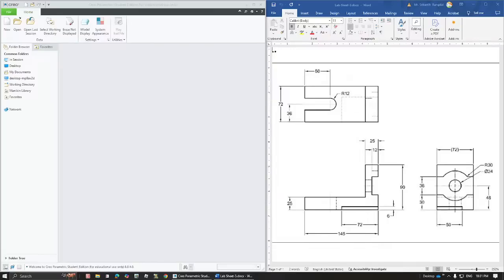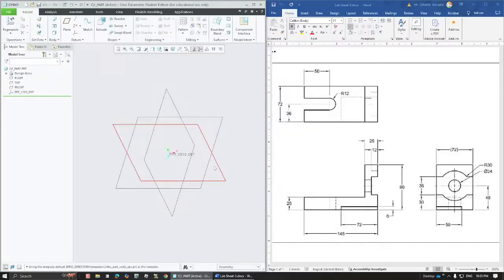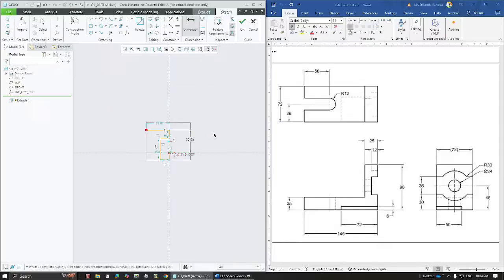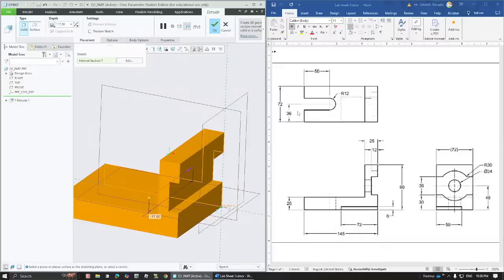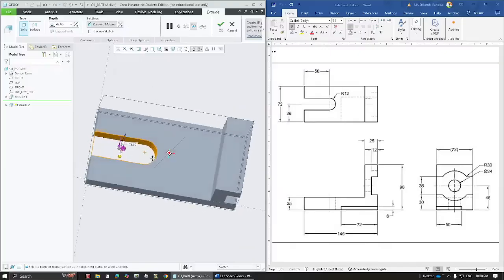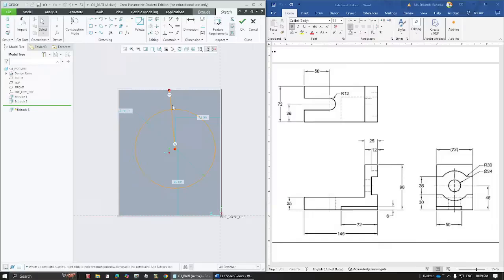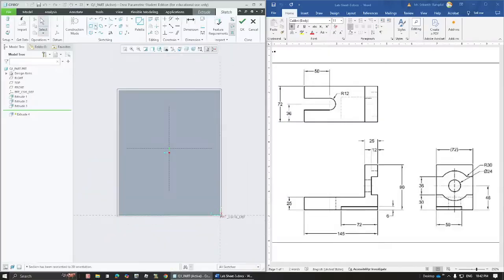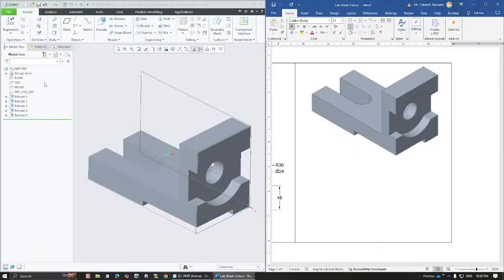3A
Welcome to CADucate! 🎓✨

Your ultimate destination for learning, mastering, and exploring the world of Computer-Aided Design (CAD). Whether you’re a student, a professional, or just someone with a passion for design, our channel provides insightful tutorials, step-by-step guides, and expert tips to elevate your CAD skills. 🖥️🛠️

From basic drafting techniques to advanced 3D modeling, design optimization, and everything in between, CADucate covers a wide range of topics tailored to suit all learning levels. Our goal is to make complex concepts easy to understand and help you build a solid foundation in CAD tools like Creo Parametric, AutoCAD, SolidWorks, CATIA, and more.

🔧 Key Features of Our Videos:

Clear and concise explanations for every tool and command
Shortcuts, tips, and tricks to save time and increase productivity
Tutorials tailored for engineering, architecture, and product design
Let’s bridge the gap between theory and practice together! 🚀🎨